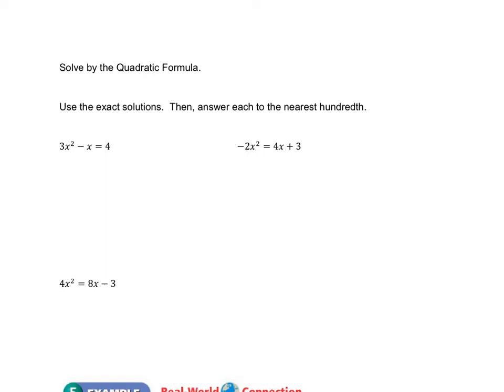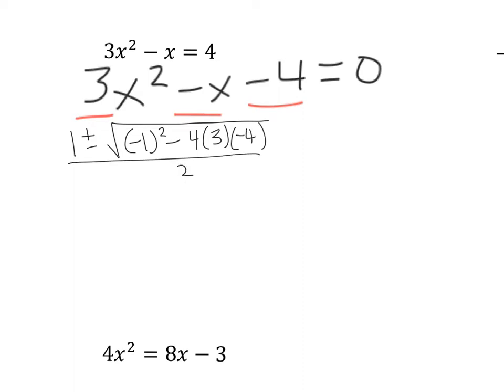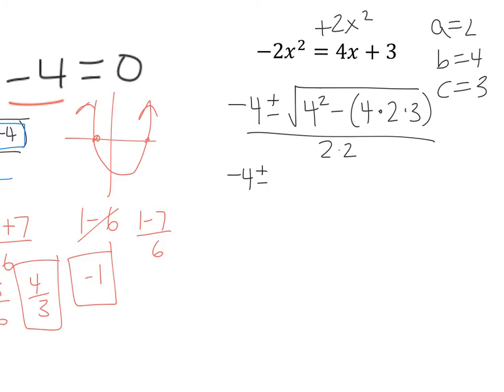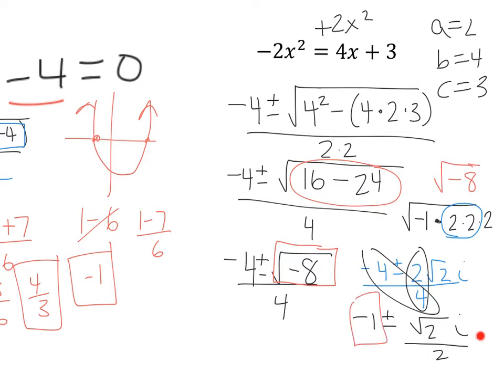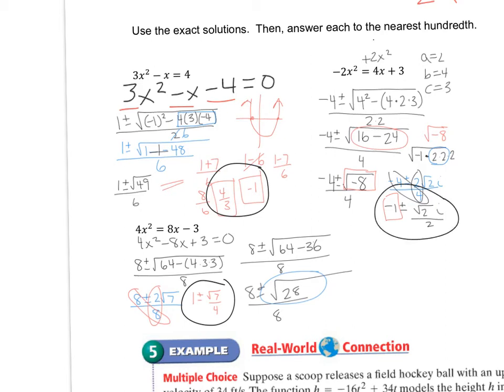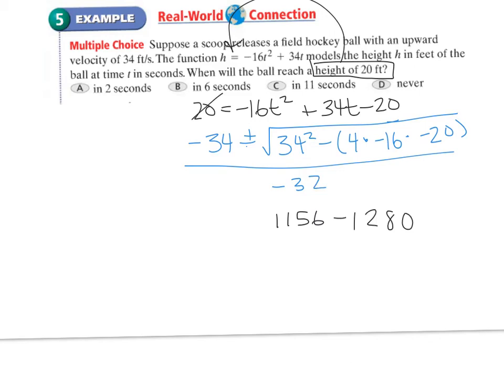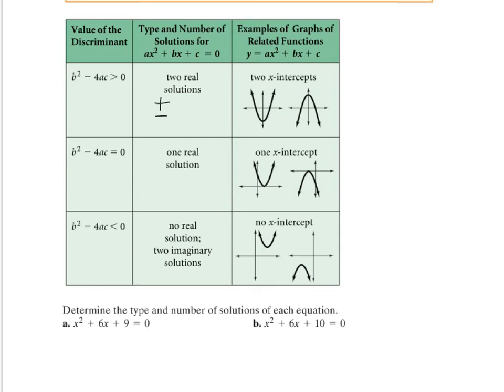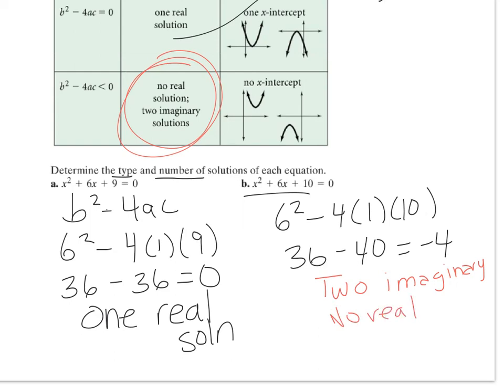Algebra 2, 5.8 Notes Quadratic Form